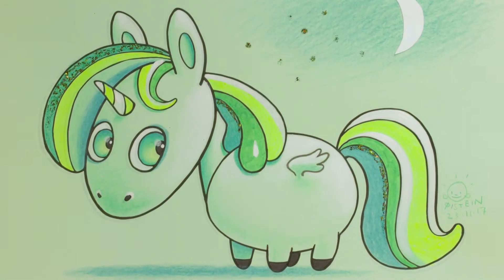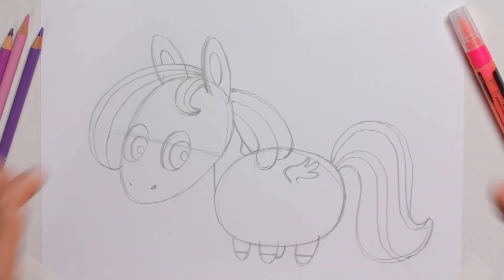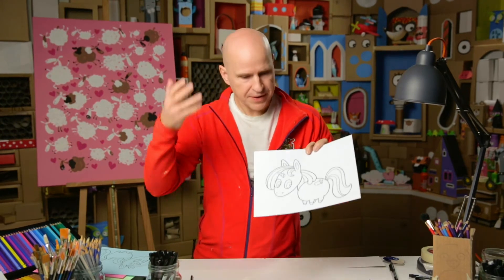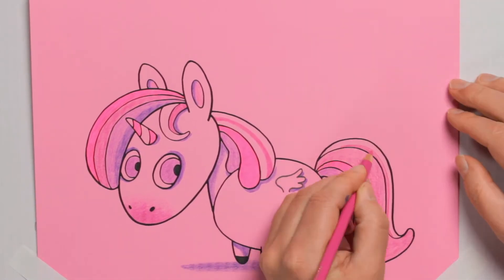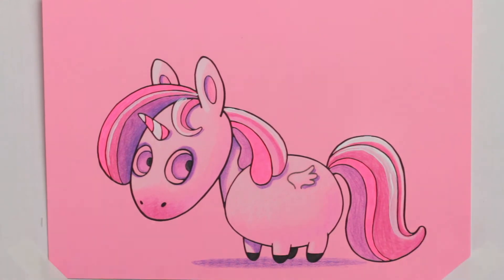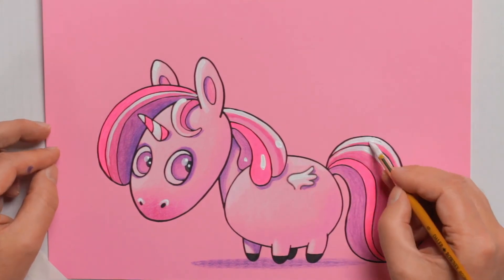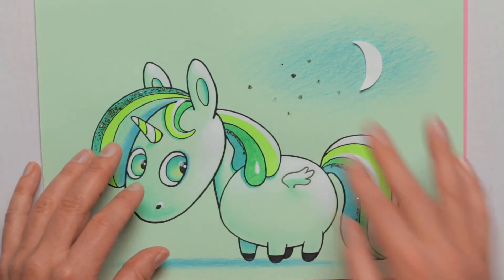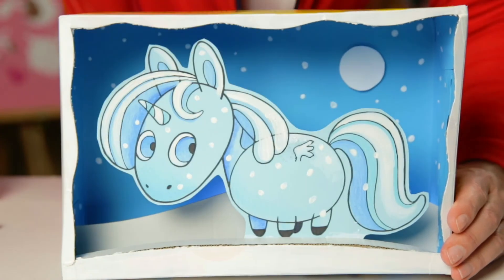How to Draw a Unicorn | Learn to Draw Cute Animals - for Kids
Learn to draw a fantastic unicorn! We'll also make different versions and turn it into a Christmas winter decoration.